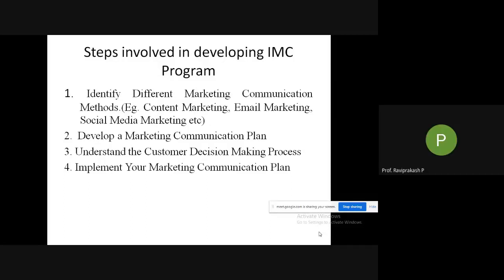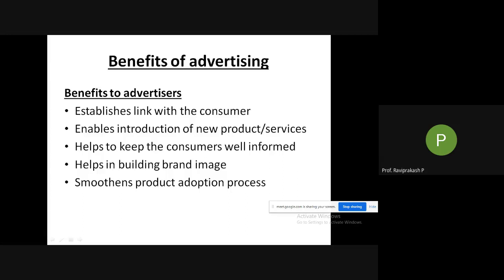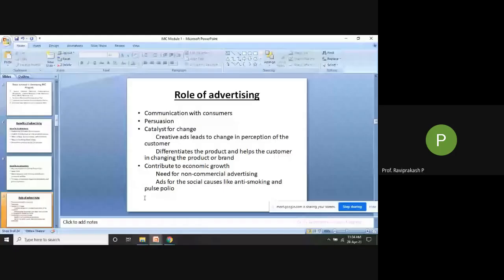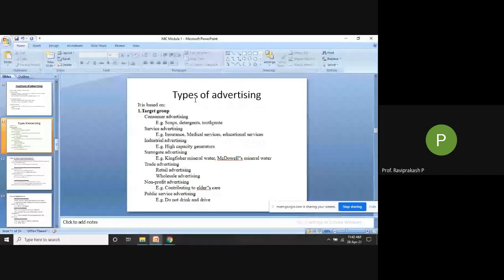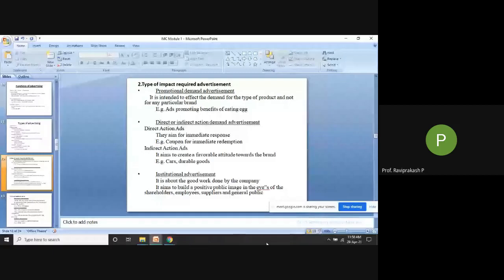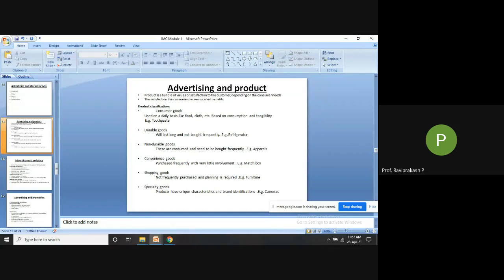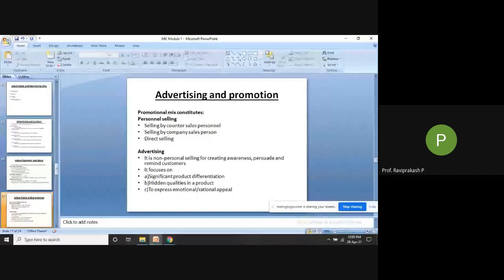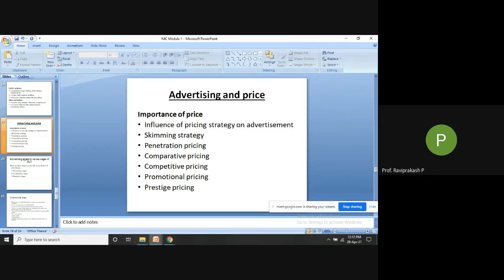IMC Module 1 Part 2